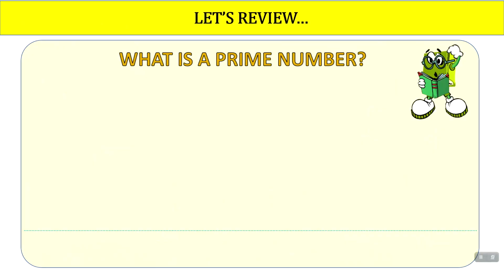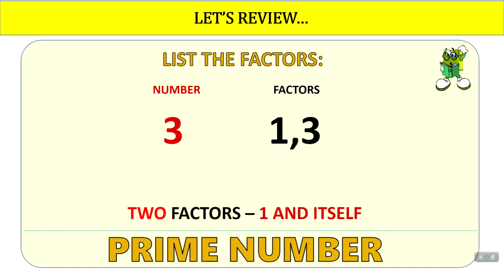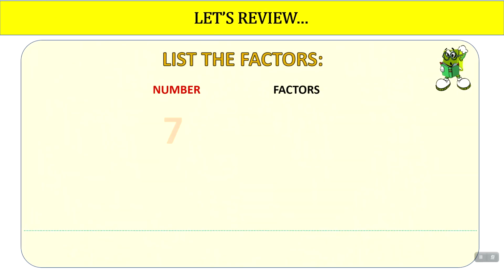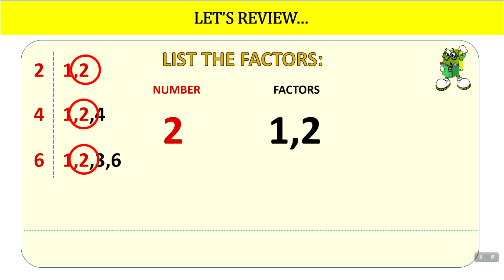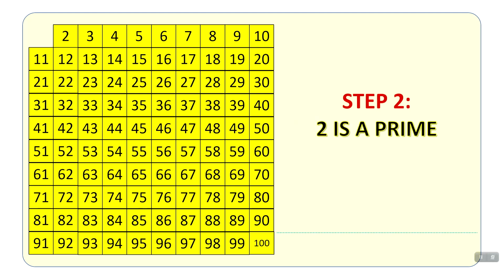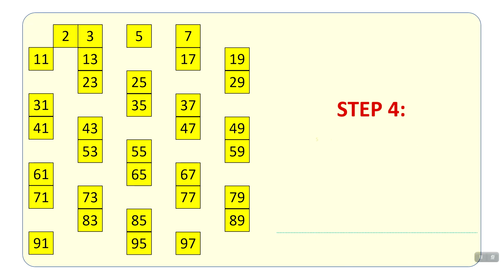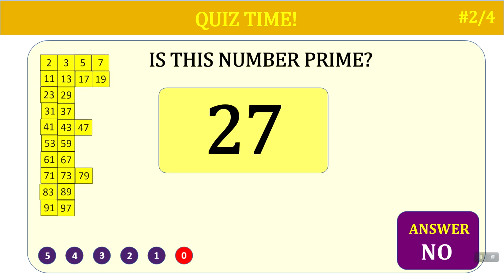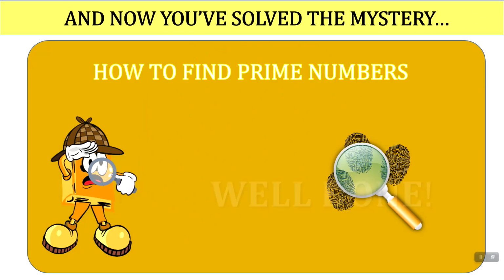NUMBER - Finding Prime Numbers from 1-100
Discover
- The definition of PRIME NUMBER
- Prime numbers from 1-100 using the 100 chart
- List the factors of 1-7 to see how each one is or IS NOT a prime